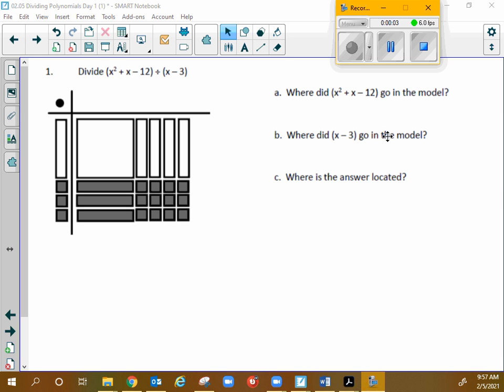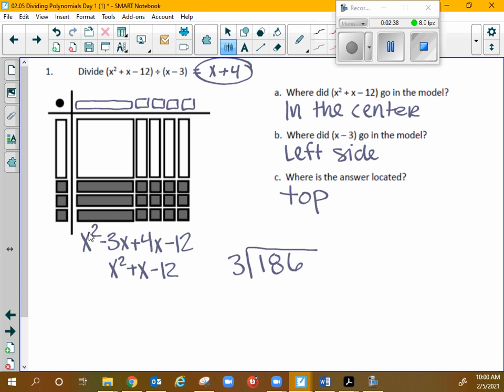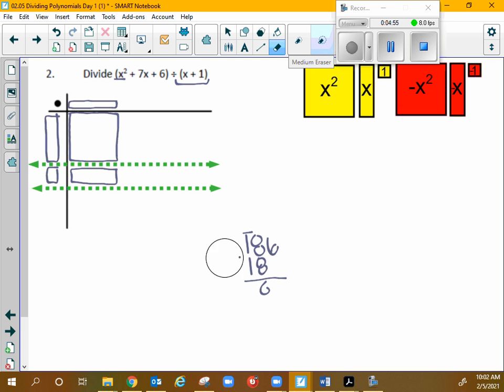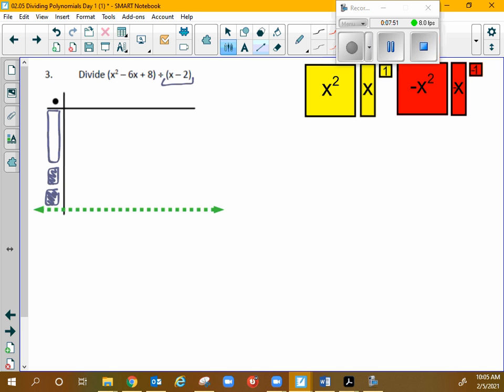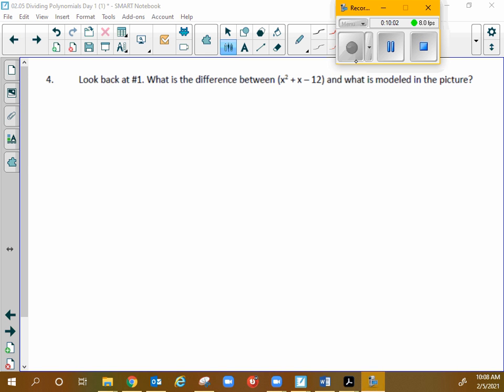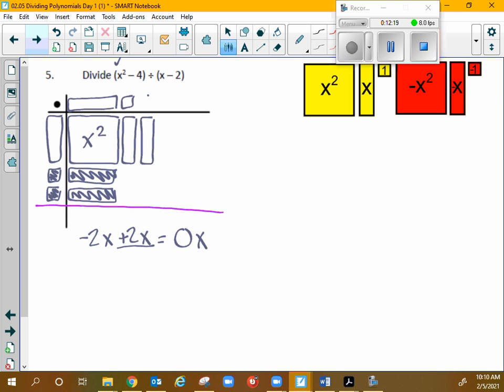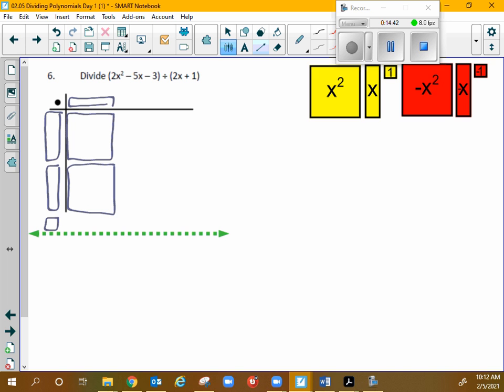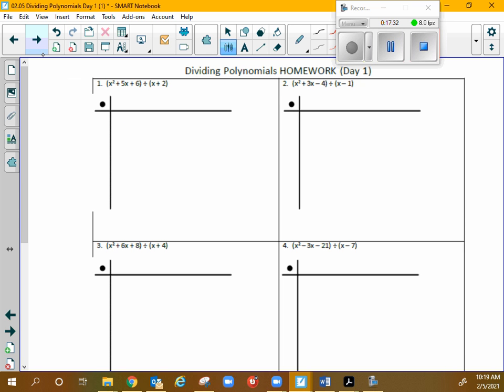Divide Polynomials with tiles